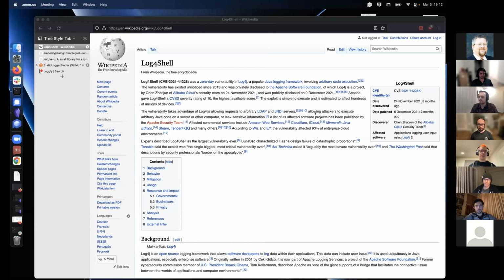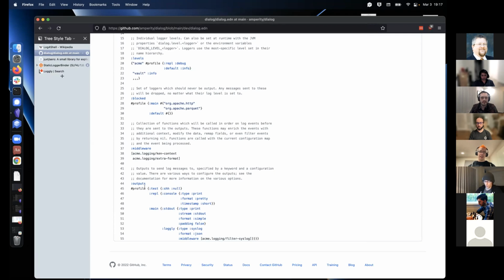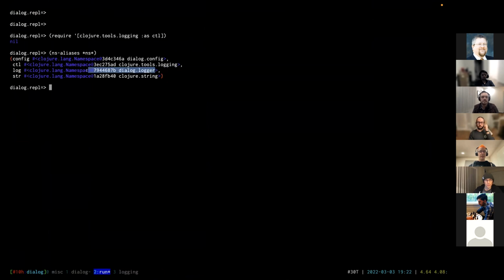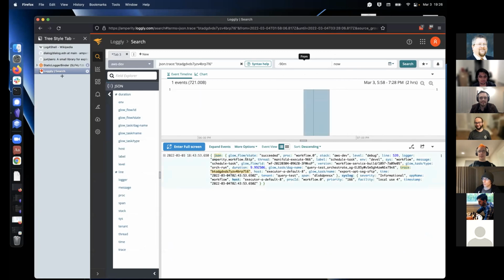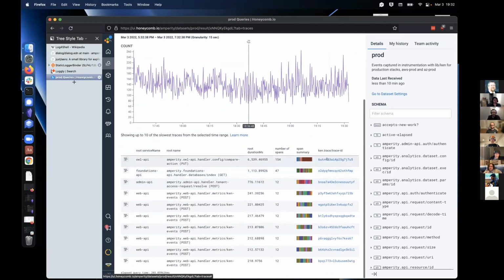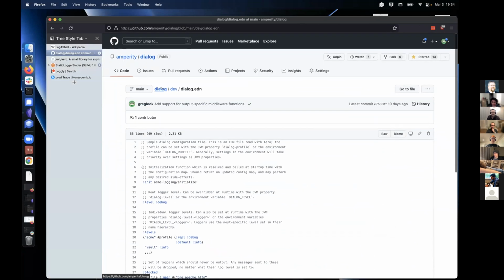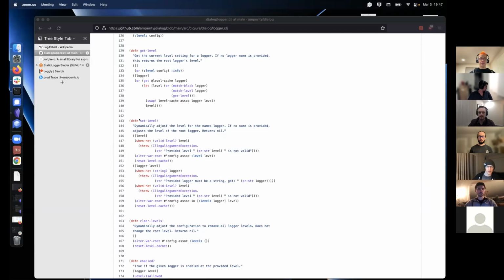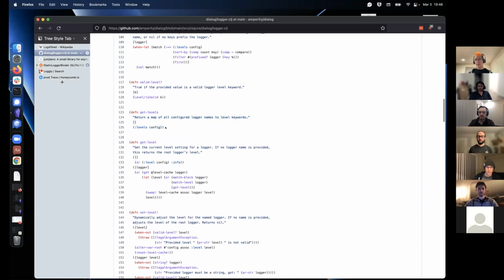Seajure March 2022 - Dialog - a minimal Clojure logging library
Greg Look introduces a new Amperity open-source library at the March 2022 Seajure meetup. Dialog is a simple SLF4J-compatible logging library designed to replace much larger frameworks like Logback and log4j with something smaller, easier to configure, and more secure. Learn how Amperity replaced their existing logging code with it after the log4shell CVE rocked the tech world in November.